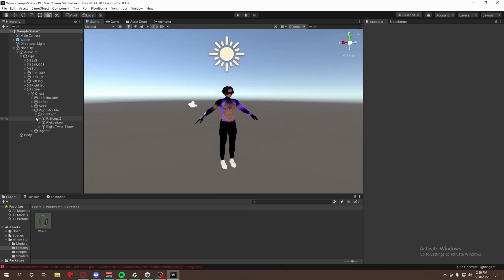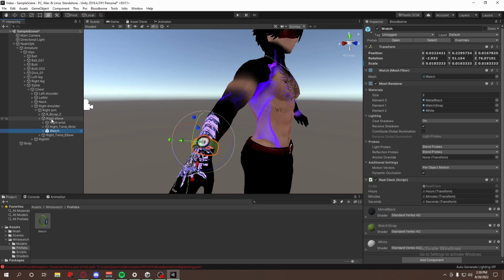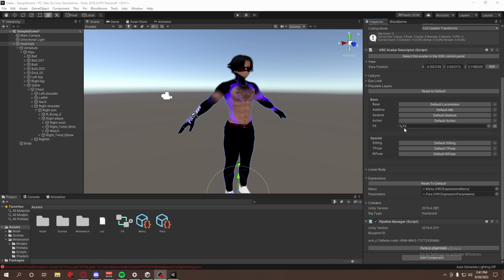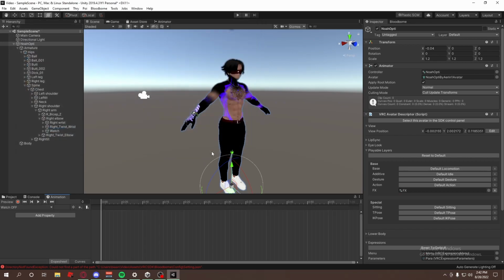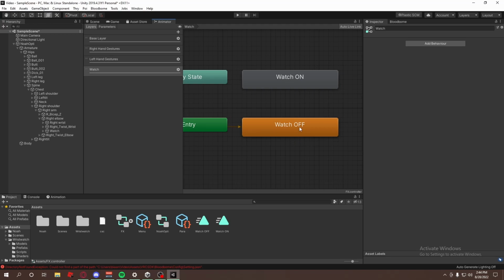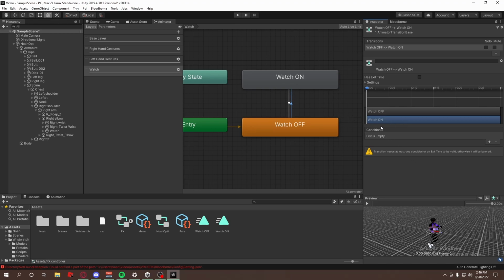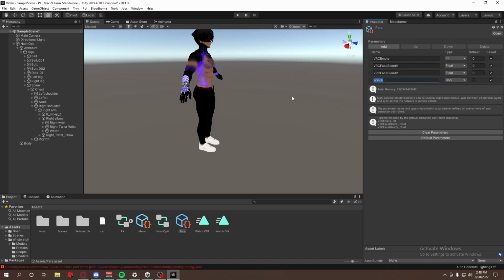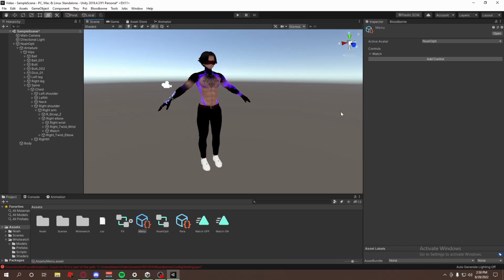How to add Custom Toggles to a VRChat avatar.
Intro: (0:00)
Adding your asset: (0:44)
Setup FX: (2:10)
Making animation: (4:08)
Adding animation to fx: (6:00)
Adding parameters: (8:36)
Adding menu toggle: (10:12)
End: (11:18)